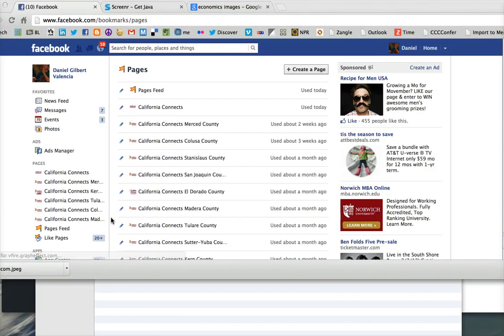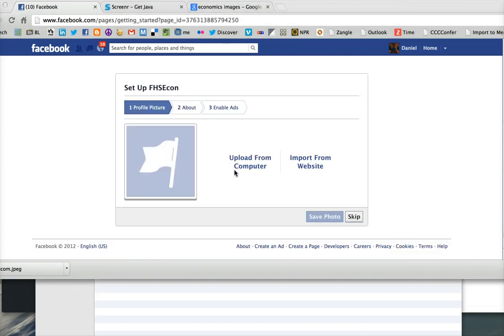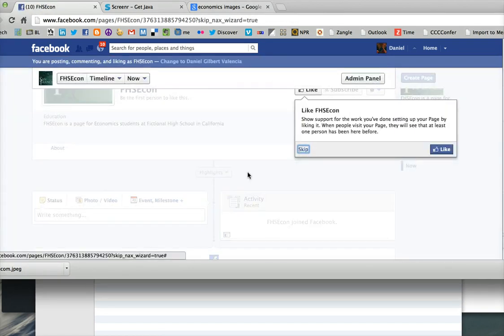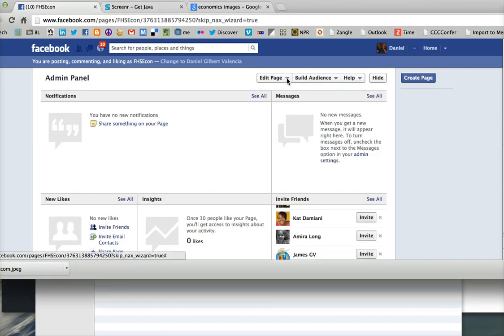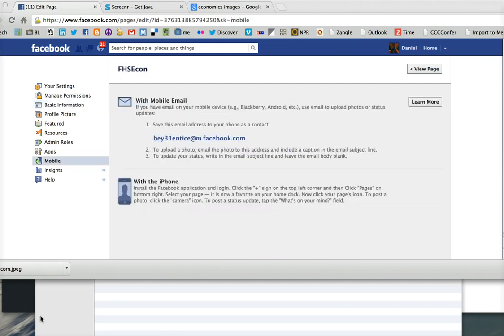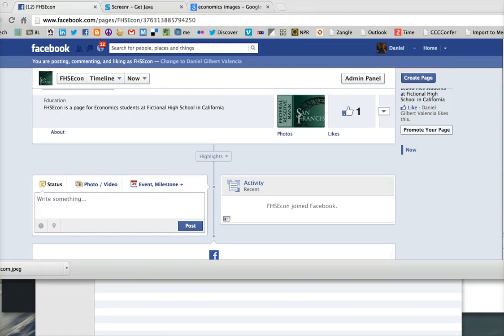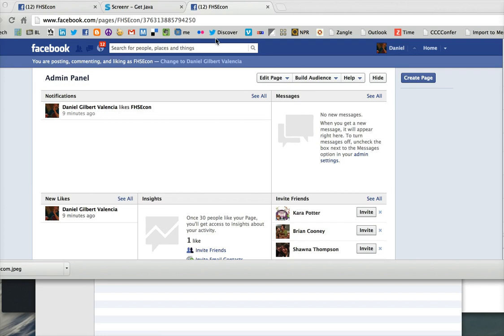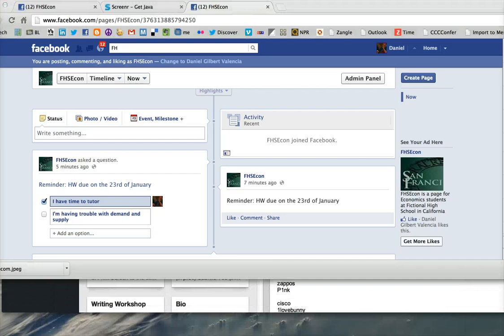Teacher Guide to Creating a Facebook Page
Teachers Guide to Setting up a Facebook Page for your high school class